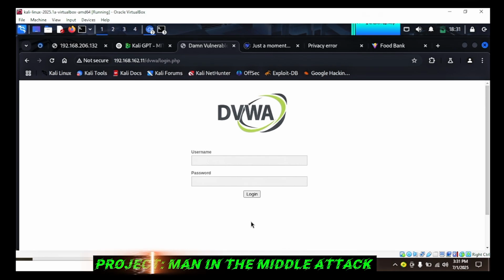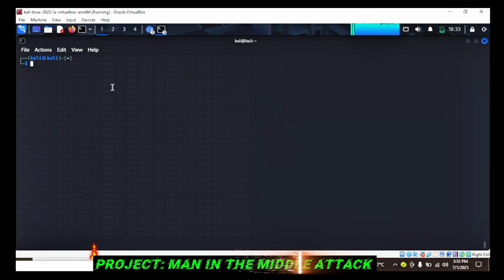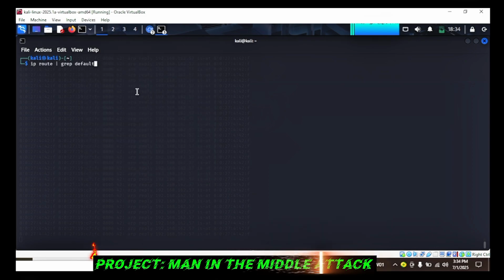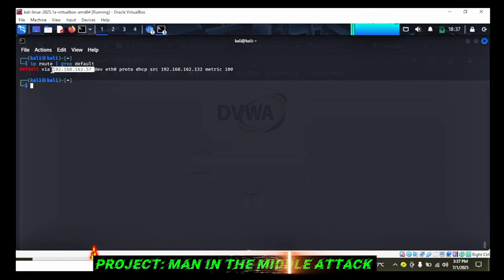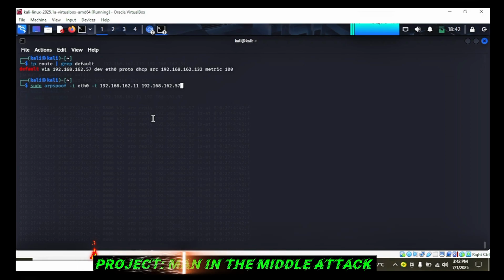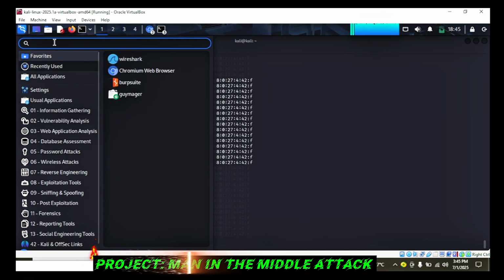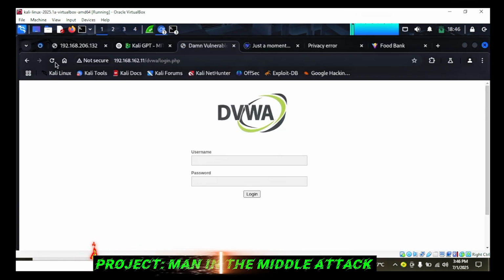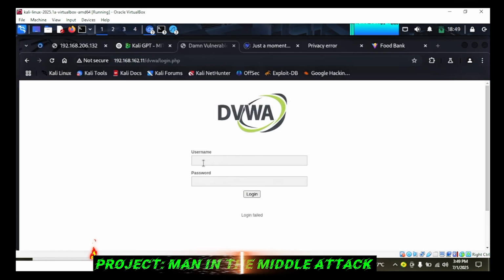man in the middle attack using wireshark and kali to capture logins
🎯 Ever heard of the "Man in the Middle Attack"?
It’s like a cyber thief pulling up a chair between your private chat-reading, copying, or even altering your messages without you knowing. 💻🔓

Whether you're browsing, banking, or texting... if your connection isn’t secure, they’re watching. 😱
Think of it as a digital eavesdropper who hijacks data between two unsuspecting parties.

🛑 This is how hackers steal passwords, bank logins, and personal data; especially on public WiFi.
And guess what? They make it look so real, you won’t notice.

🚨 Stay smart. Use VPNs. Verify HTTPS. Be suspicious of weird pop-ups.
Educate. Protect. Repeat.